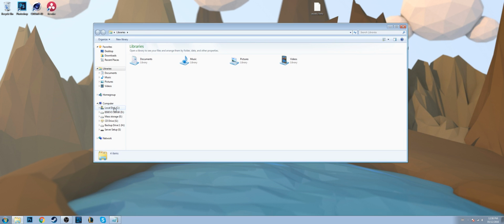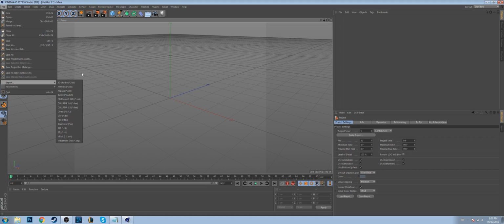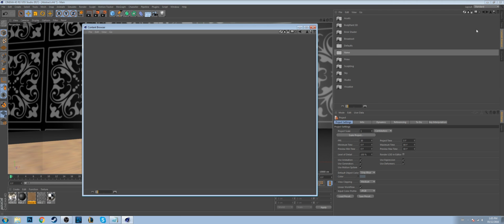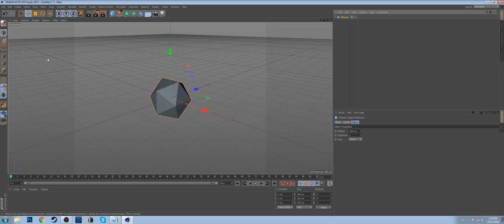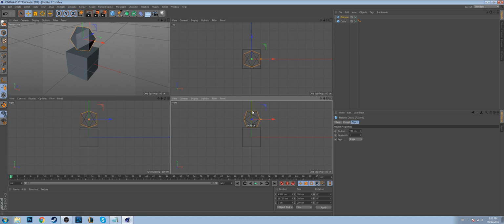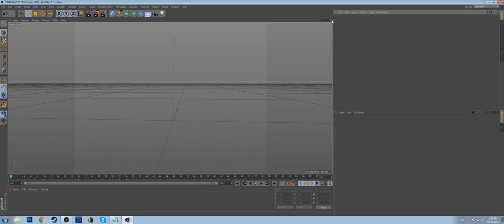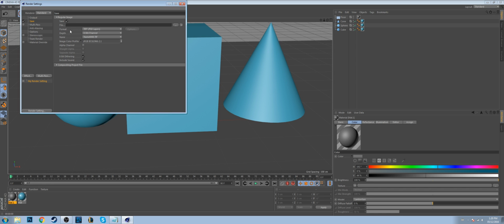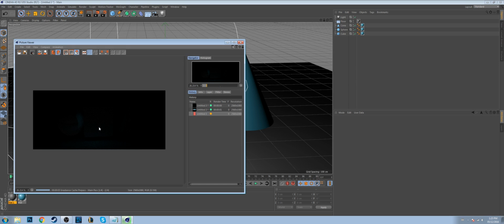Cinema 4D Basics (first time using cinema 4D): Cinema 4d For beginners episode 1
Covered in this video:
-Paths; Plugins, Library, Browser
-First time startup, and presets,Graphics tablet
-Setting up an asset library
-Making basic objects and text
-View-port/Movement
-Rendering and render settings

My Art (I Guess You Could Call it): descent098.deviantart.com/